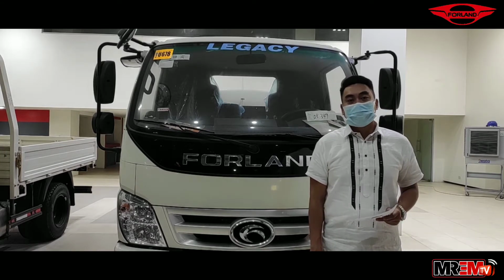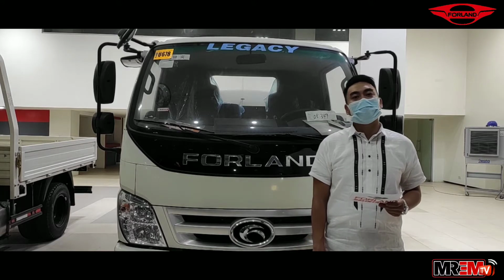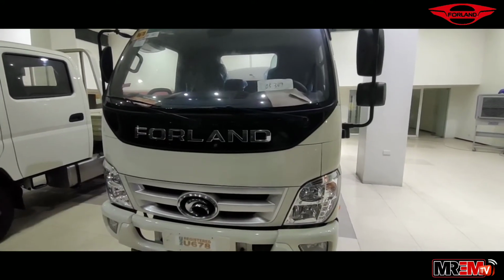FORLAND M3 Special vehicles 4L Water Tanker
Water tanker can be used for construction engineering, industrial and Agricultural Needs